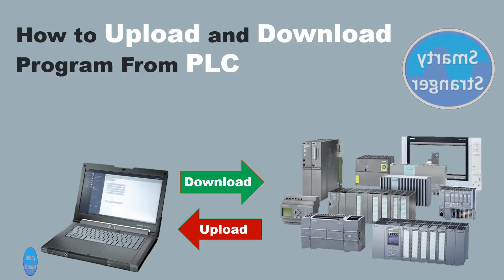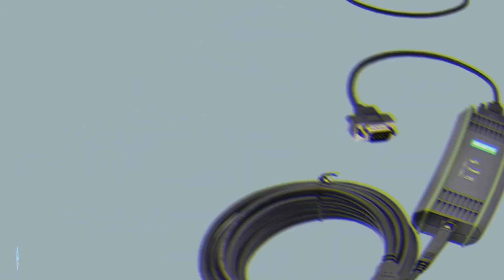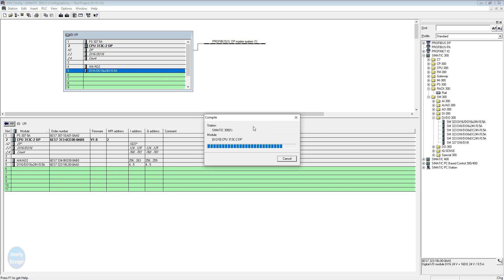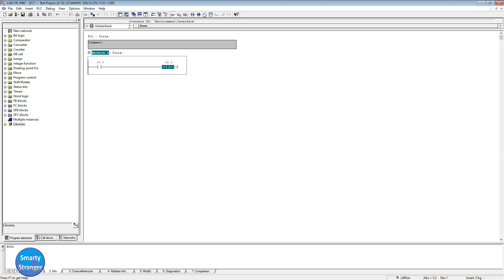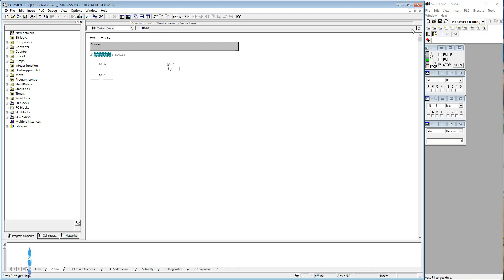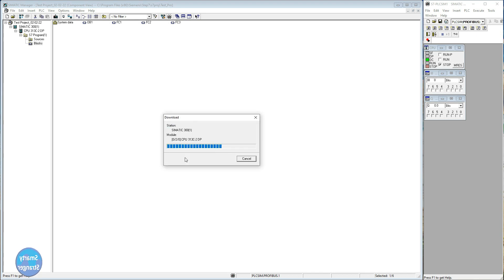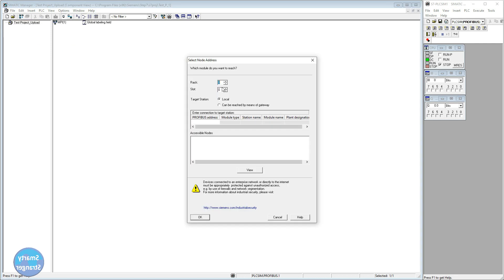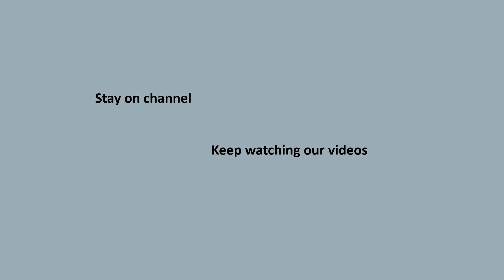How to Upload and download Program in PLC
Guys in this video we are going to learn about Uploading and Downloading of Program in PLC

We are trying our best to give you the true knowledge of PLC.

for more informative videos, stay on channel.